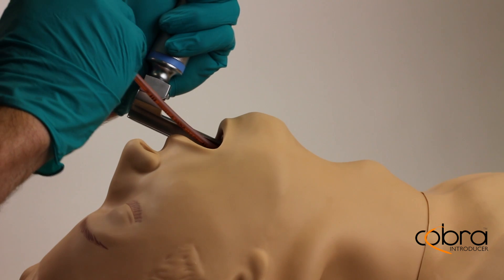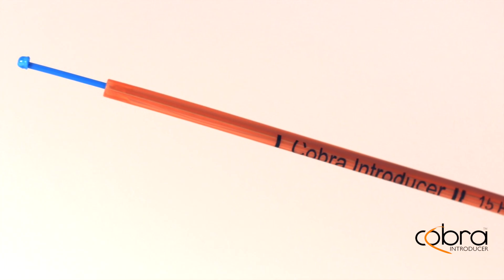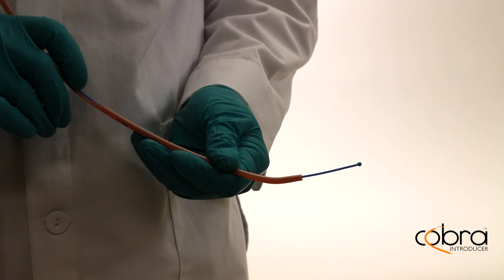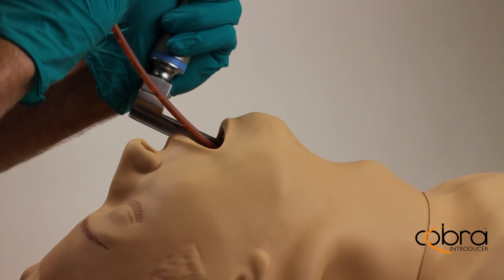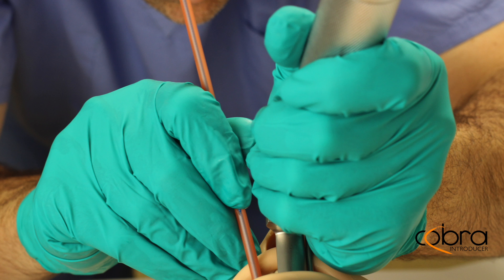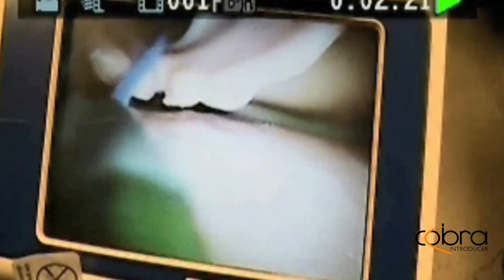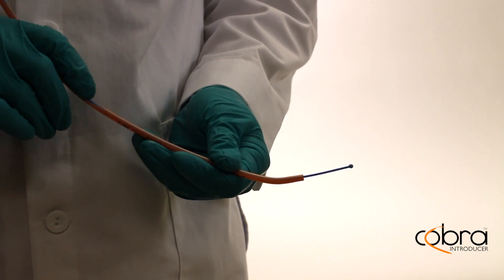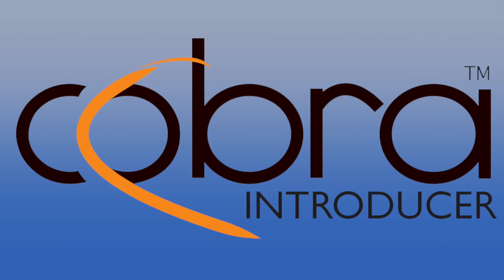The Cobra Introducer: Airway Management Reimagined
Cobra Introducer™ has the potential to become the most sought after instrument in the management of a difficult airway.

Cobra Introducer™ allows a medical professional to perform intubations with difficult anatomy, turning the situation we've all been in, "I can see it but I just can't get there" into a  much easier secured airway, often without the use of expensive equipment or without learning  a significantly new technique.